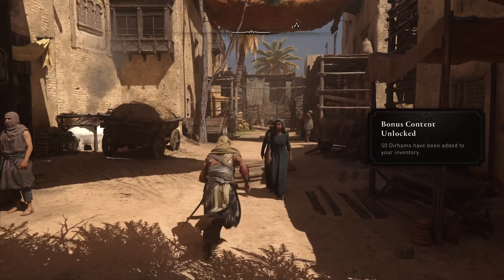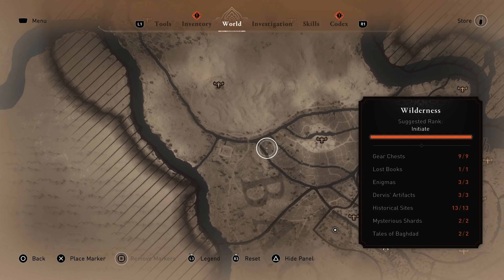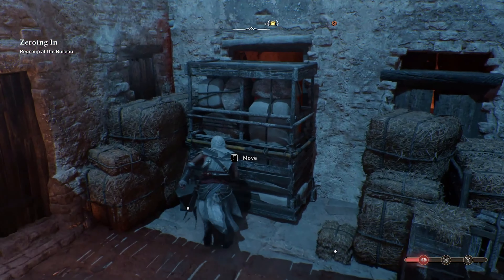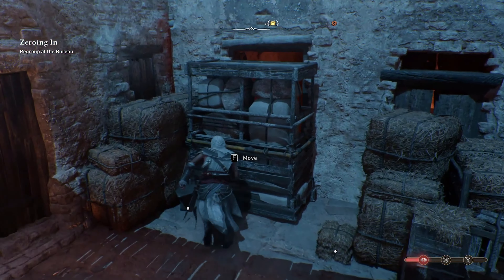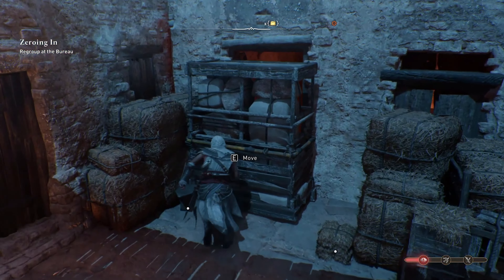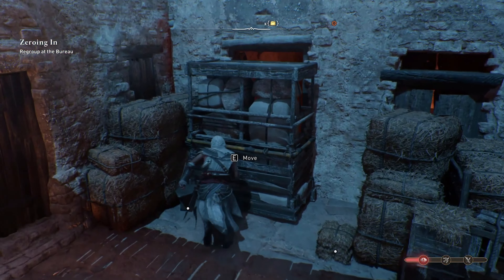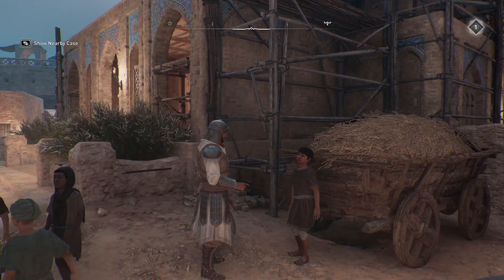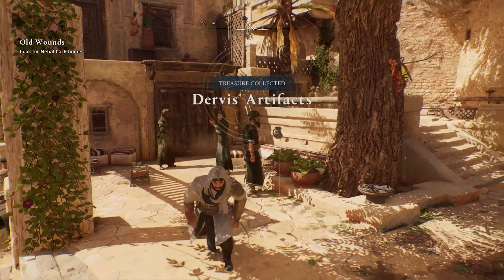Assassin's Creed Mirage - Explorer Trophy Guide (Detailed Guide)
This video shows you how to unlock and earn the Explorer Trophy by collecting all the items shown on the map tracker for each district, which includes 30 Gear Chests, 7 Lost Books, 12 Enigmas, 66 Historical Sites, 10 Mysterious Shards, 21 Viewpoints, 18 Dervis’ Artifacts, and 6 Tales of Baghdad. To achieve 100% completion, you must obtain all of these collectibles Assassin's Creed Mirage.